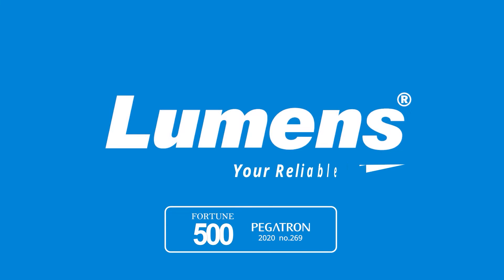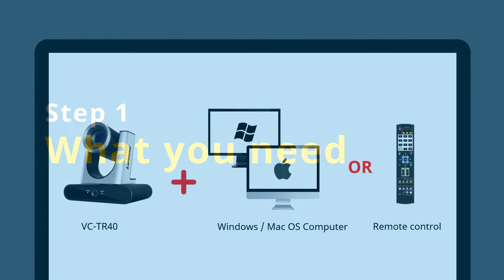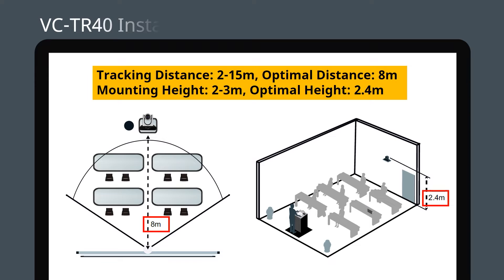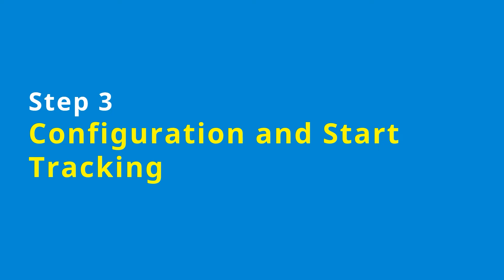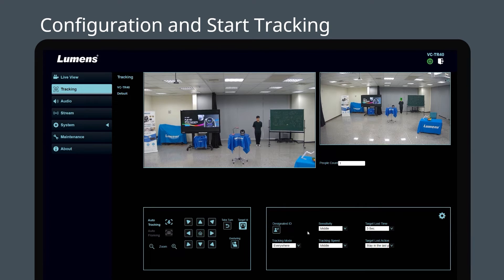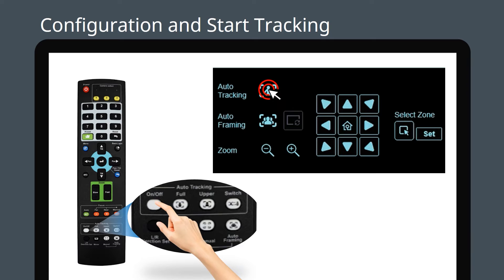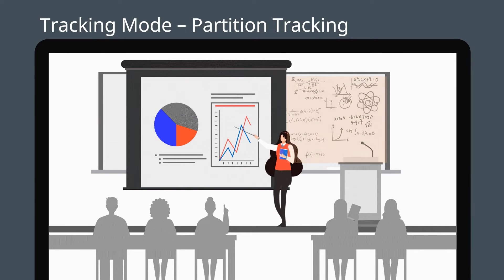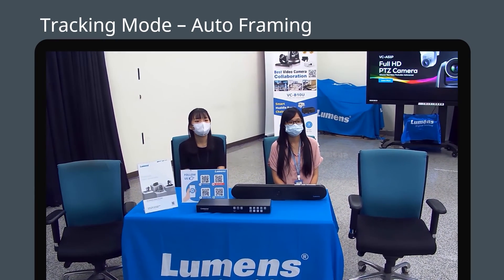[InstallAV] How to Install VC-TR40 and Tracking Introduction | Lumens ProAV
This video will introduce different tracking modes VC-TR40 has. The standard mode is everywhere tracking, the camera will follow the presenter wherever they go. The second mode is stage tracking, when inside the Tracking Area, the camera pans to follow the presenter. And there's partition tracking, when inside a Partition Area, the camera will trigger a preset action.  And finally, there's auto framing, Camera will automatically frame the participants in view.

00:18 What you need
00:30 VC-TR40 Installation
01:00 Configuration and Start Tracking
01:34 Tracking Modes